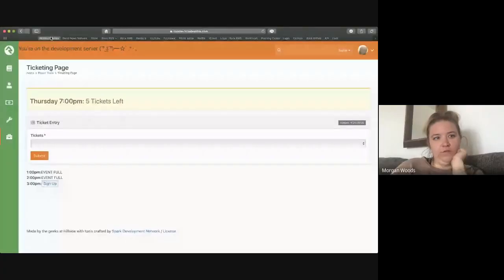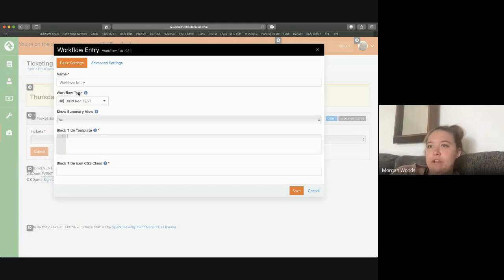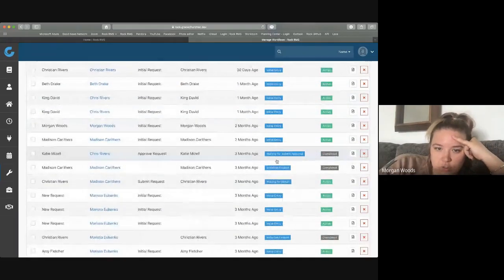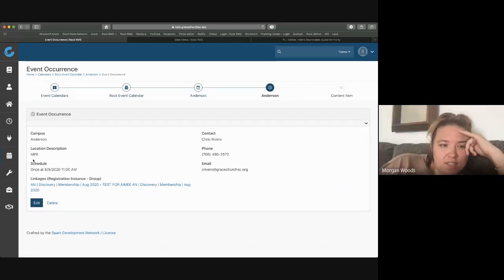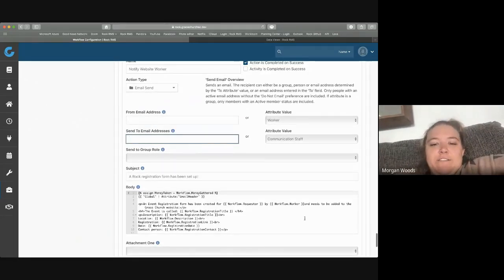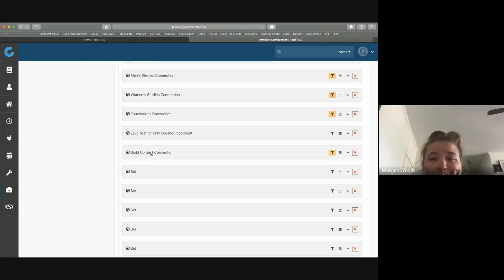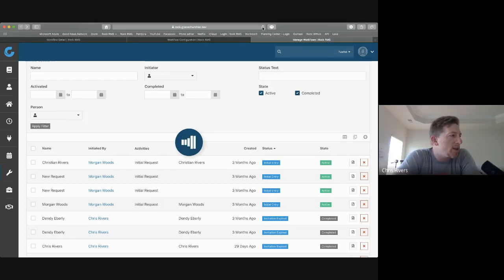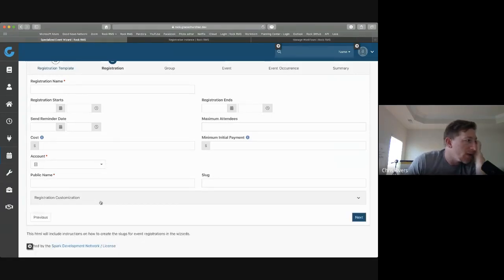Morgan Chris Meeting (Rock Events, Workflows)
0:00 Ticketing page
2:25 Clean example of sign up page
5:00 QR code Mine pass
6:45 Event registration and Forms
8:00 Building workflow and Mine pass
8:26 Connecting workflow to event
9:56 Event check in
11:18 Volunteer applications GCK
13:45 Reference forms
16:40 Reference activity and connection
18:14 Location of Reference form workflow
20:30 Background check issue
22:21 Safety & Security folder
25:28 Event Registration form issues
30:04 Linkages tab calendar item issue
32:04 Calendar block settings
33:14 re|engage closed group example
37:50 Specialized event wizard issue
38:47 Completion workflow of wizard
40:00 COMM info needs for events
42:00 Comm contact change
44:10 Events workflows folder
47:30 Discovery response card
55:40 Membership processes “contact us”
58:00 Back to background check issue
1:00:30 Background checks in Checkr
1:01:15 Pending background check issue
1:04:54 Checkr dashboard page
1:06:35 First time family check in
1:09:15 First time family reports
1:12:20 Following event registration issue
1:13:00 Event template fee question
1:16:10 Projects question